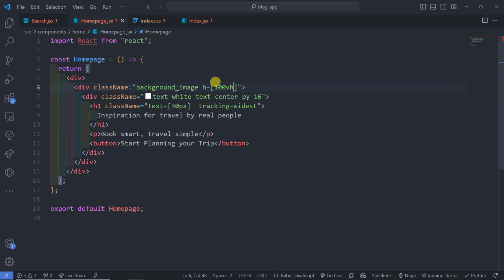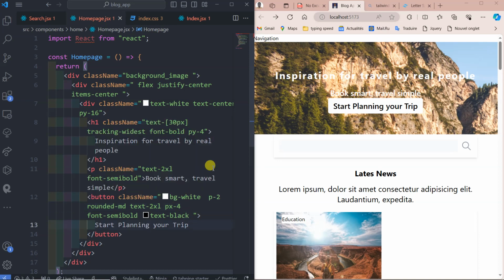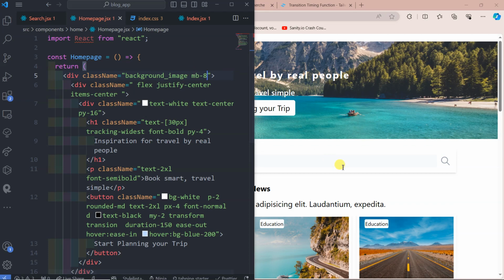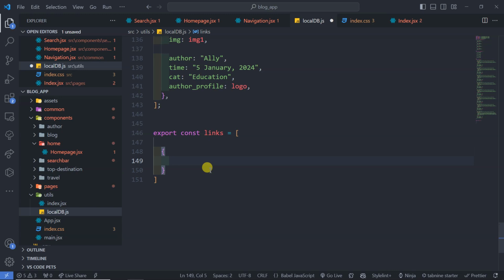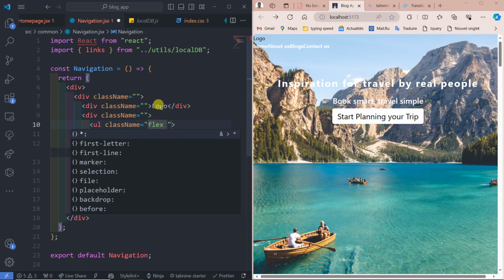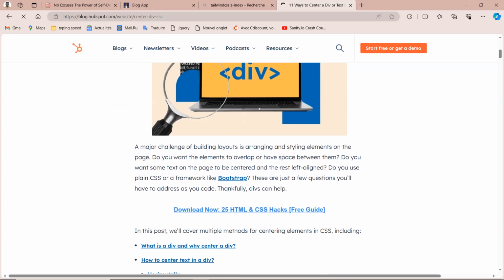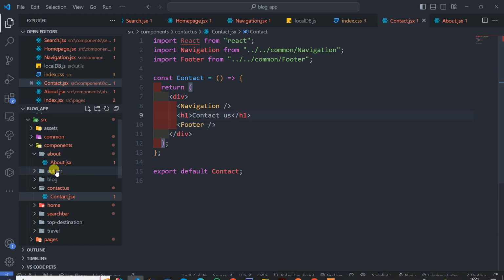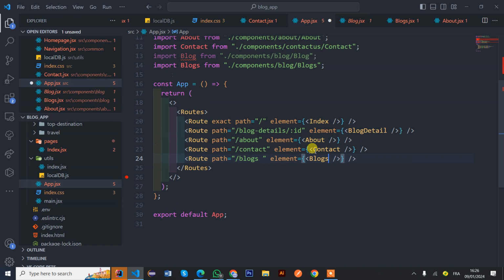home page and navigation